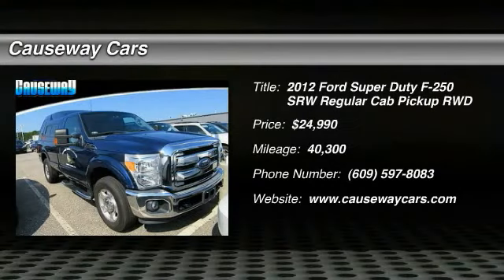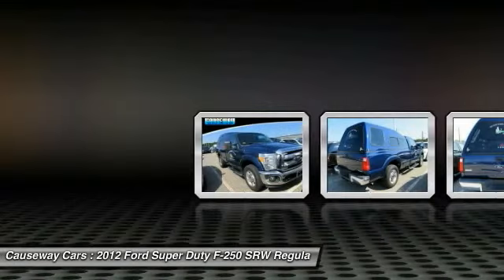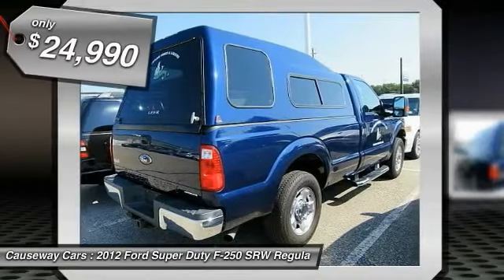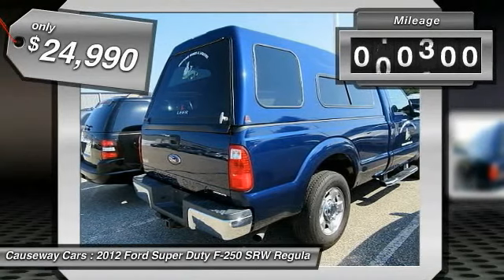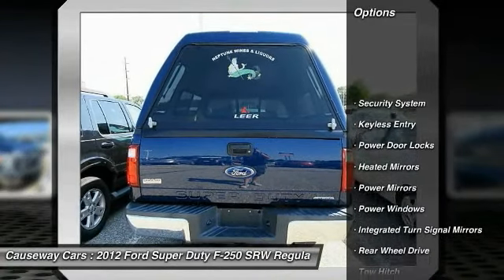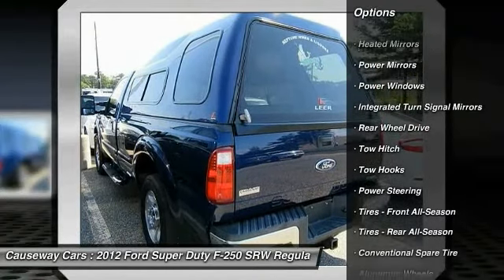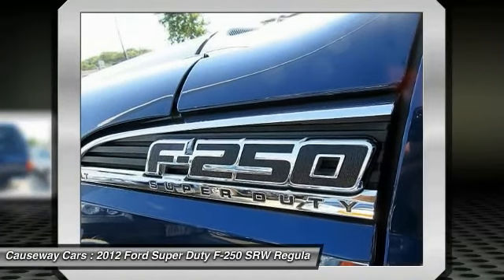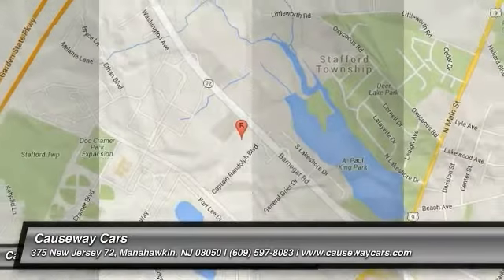2012 Ford Super Duty F-250 SRW Causeway1! FCEC65268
2012 Ford Super Duty F-250 SRW XLT

Carsmart Certified, *Clean Vehicle History Report*, *One Owner Vehicle*, Comprehensive 100+ point inspection! 6 Month 6,000 Mile Limited warranty!, Complimentary carfax history report!, Complimentary Oil Changes and loaner cars! Plus available EXTENDED protection available!, And Buy Smart with Carsmart Certified best in class benefits. Low no haggle pricing!.If you've been thirsting for the perfect 2012 Ford F-250SD, then stop your search right here. This is the perfect truck that is sure to fit your needs. This great Ford is one of the most sought after used vehicles on the market because it NEVER lets owners down.Every pre-owned vehicle comes with the Causeway Advantage. Complimentary oil changes for the life of the vehicle, loaner cars, and multi point safety inspections. Ask us how you can make money using our Causeway Referral Program. *Synthetic and Diesel vehicles will get a $30 credit towards oil change.